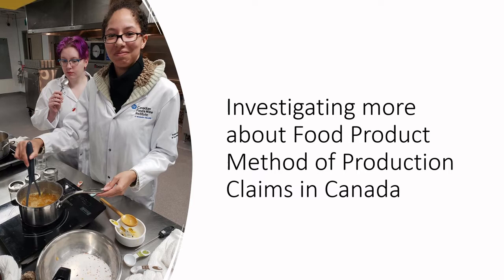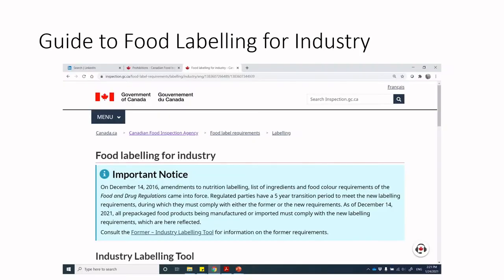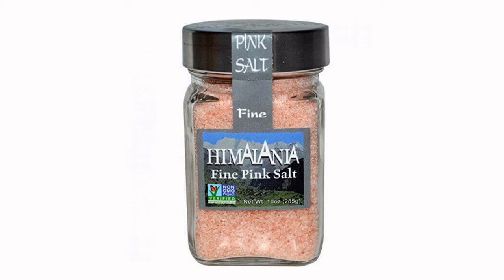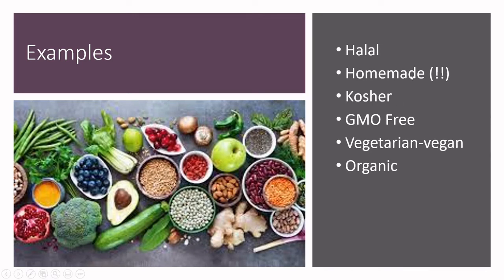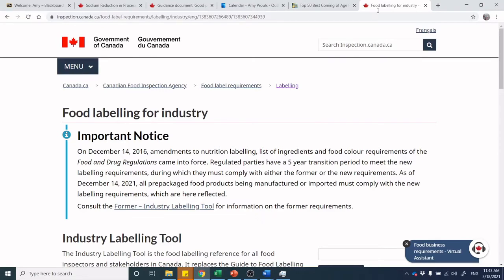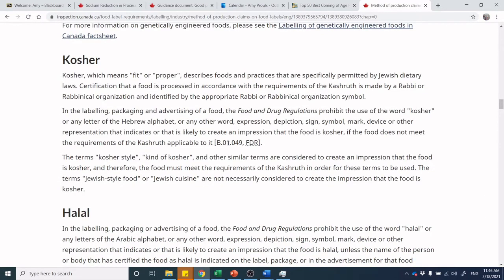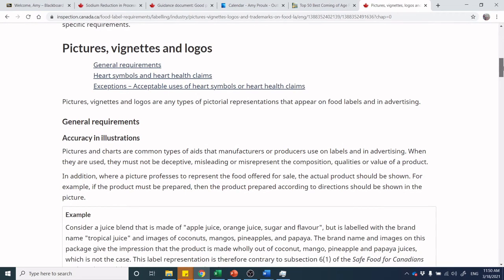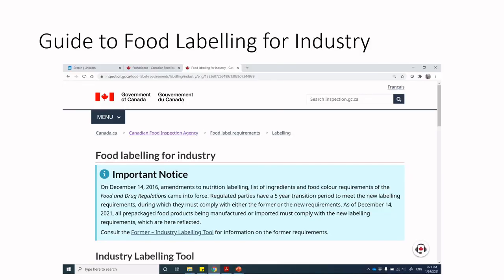Let's Learn Food Science - Method of Production Claims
At the end of this video you will be able to:
-Understand the types of organic production claims permitted in Canada
-Define the burden of evidence required for organic production claims
-Review the Guide to Food Labelling for Industry for further interpretation